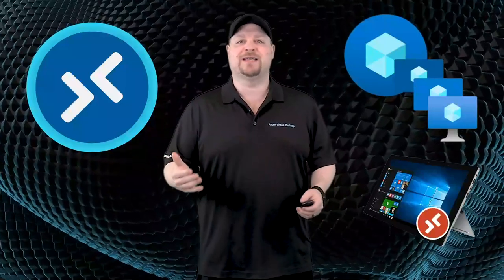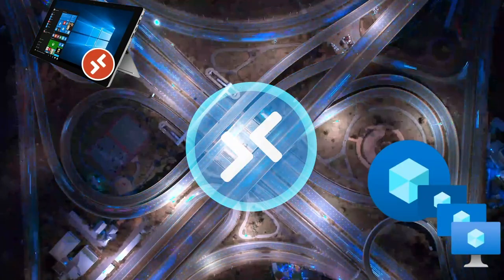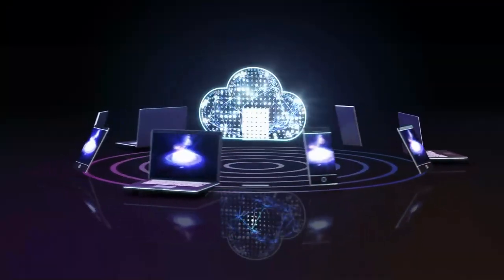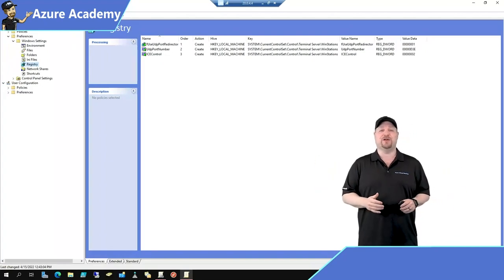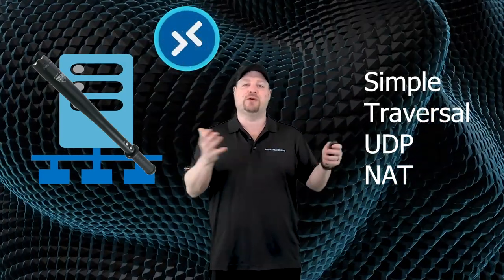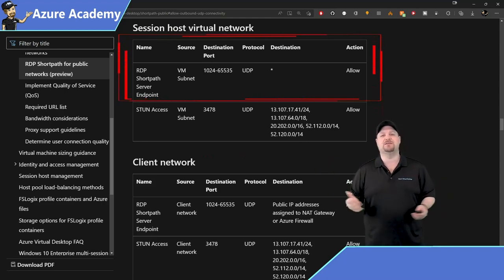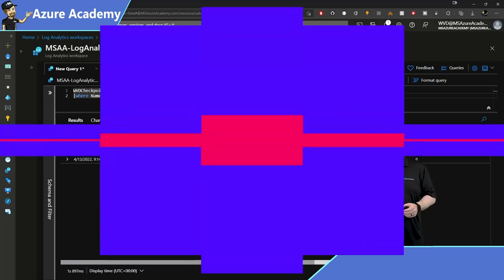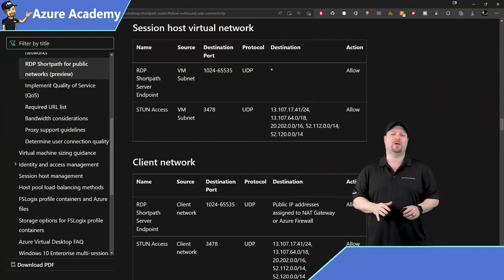Make Azure Virtual Desktop FASTER!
Azure Virtual Desktop RDP Shortpath for Public Networks is finally here!  This Virtual Desktop feature establishes a direct UDP data flow between Remote Desktop Client and Session host. Making your connections more efficient and more direct, which means lower latency and more performance.
🔥After THIS watch 👈 to use traffic shaping and QoS For RDP Shortpath

0:00 Azure Virtual Desktop Just Got Better
1:35 Test Public Shortpath
1:50 Roll out at Scale
3:34 Secure Shortpath
5:30 Monitor Shortpath
5:56 Troubleshooting
6:55 Wrap Up